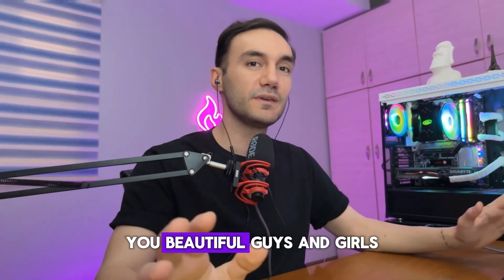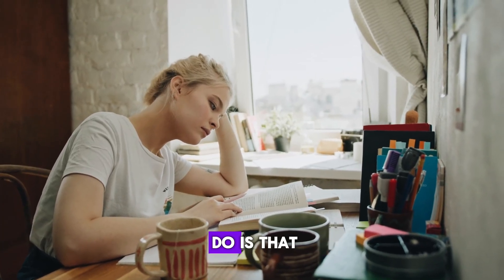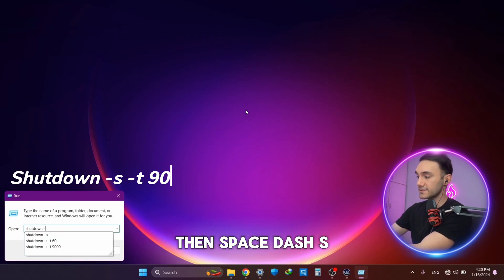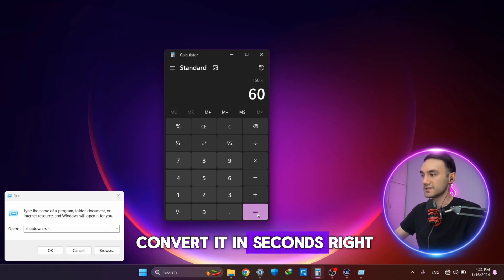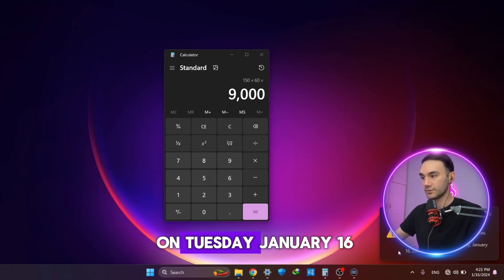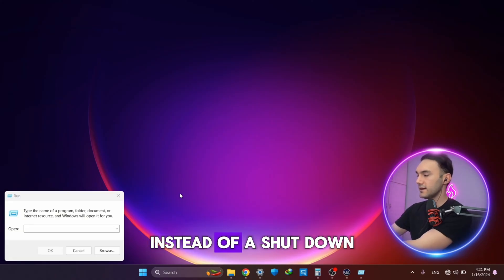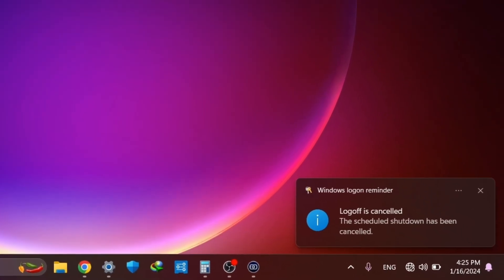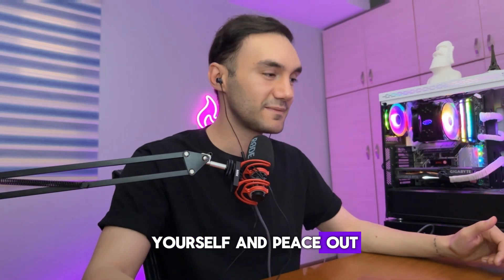How To Set A Timer To Shutdown The PC!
In this video I will teach you how you can easily set and schedule a timer to turn off your PC automatically without staying up late at night the PC can turn off itself when you're away just by setting a timer the auto shutdown at a specific time with the timer will work perfectly fine to turn off your PC automatically auto shutdown And it will work in Windows 10 and Windows 11

00:00 Intro
00:25 Set Auto ShutDown PC
01:25 Cancel Auto ShutDown on PC